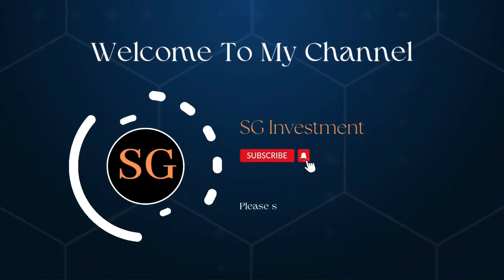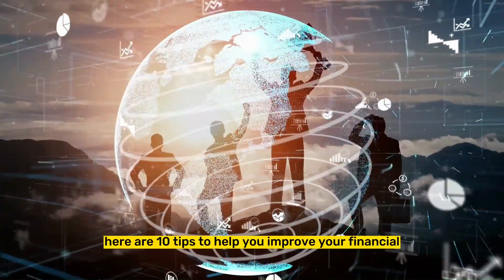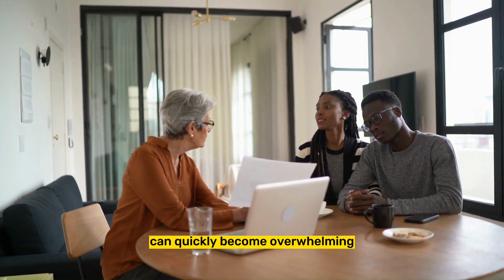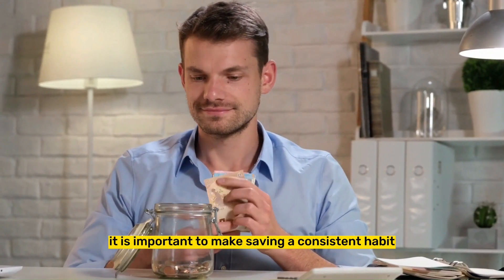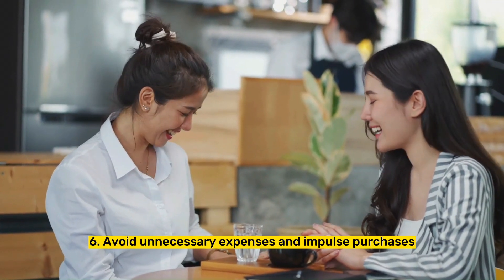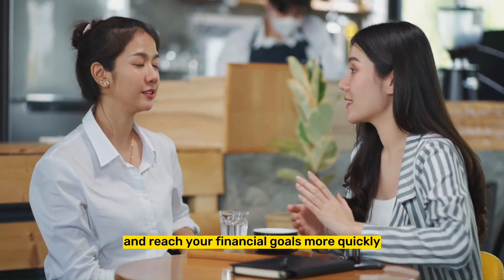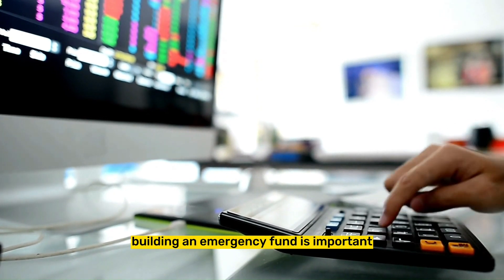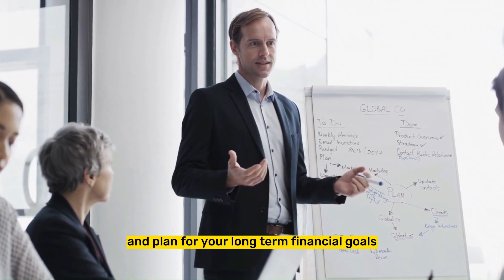10 Simple Tips for Financial Management (In 4 Minute)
In this video, we explore 10 Simple Tips for Financial Management.

Financial management can be made simple and manageable with the right strategies and tools.

By creating a budget, paying off high-interest debt, saving regularly, investing for the long-term, keeping your savings in a high-yield account, avoiding unnecessary expenses and impulse purchases, shopping around for the best deals, using credit cards responsibly, building an emergency fund and seeking professional financial advice when needed, you can improve your financial management skills and reach your financial goals.

It's important to remember that financial management is a continuous process that requires discipline and effort, but with the right approach, you can achieve financial stability and peace of mind.